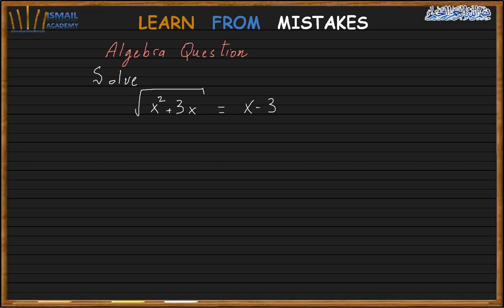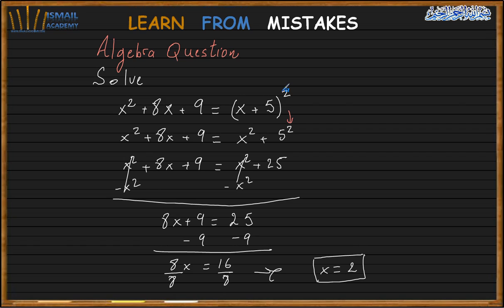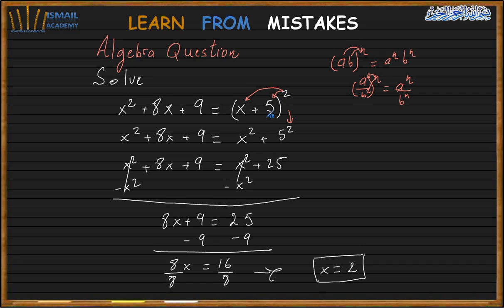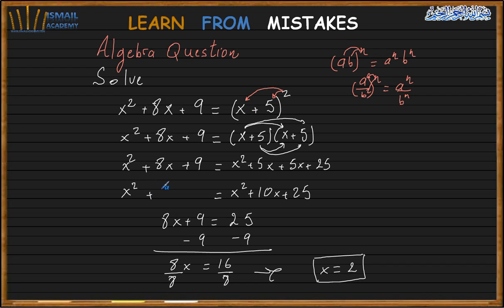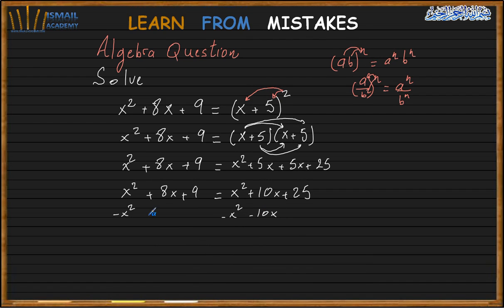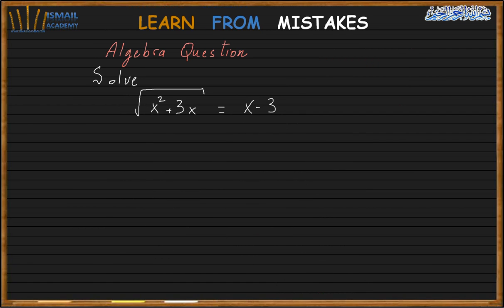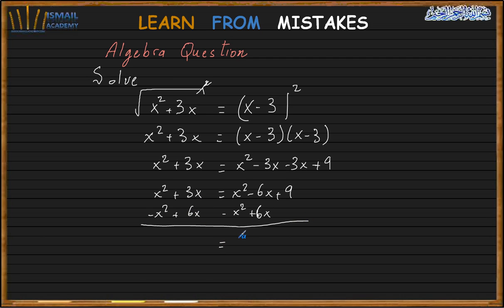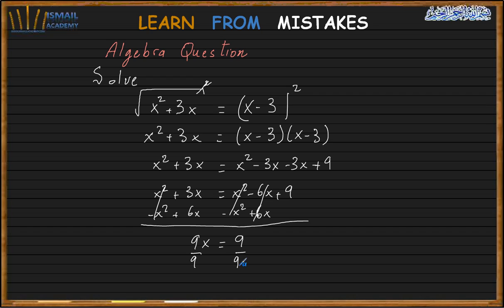FIND THE MISTAKE 6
In this video, we will solve a mathematic question by making common mistakes that are made by students and the student has one week to find those mistakes and correct the question. After one week we will show where the mistake and we will do another problem.
Duration:4:09